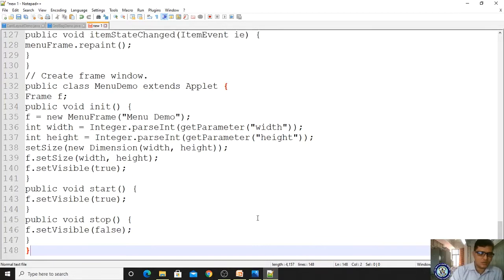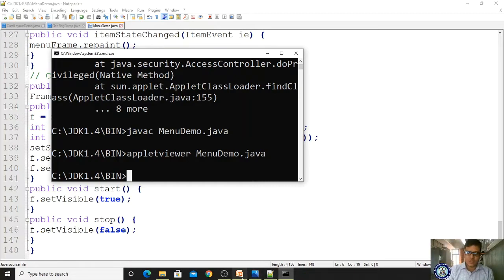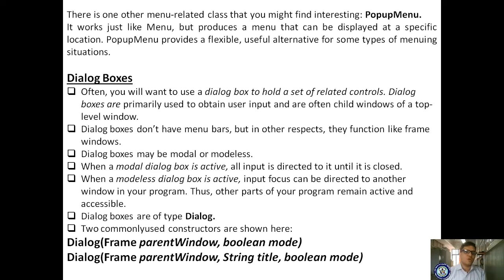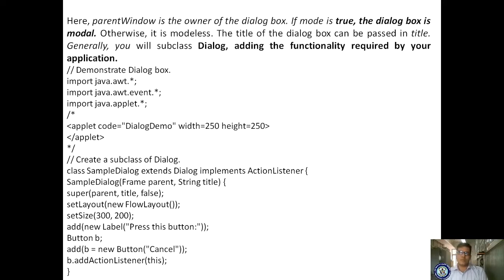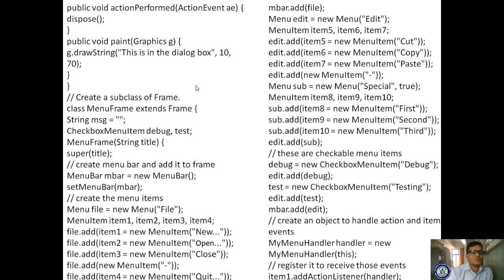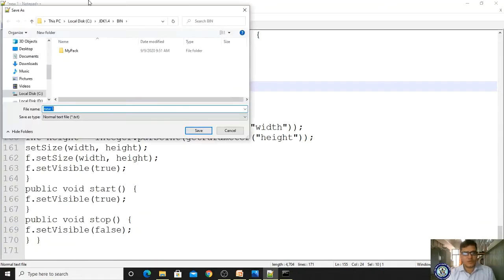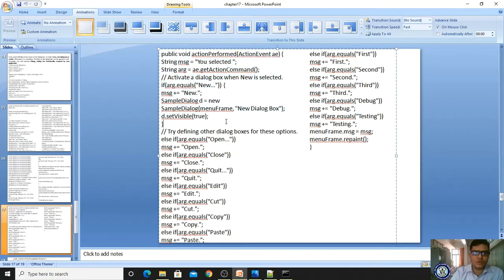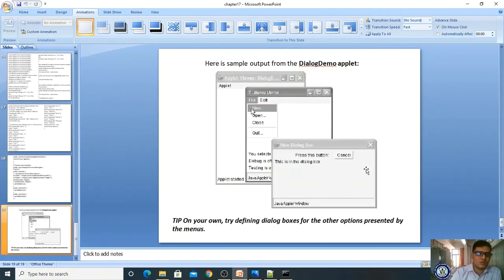J38 V SEM JAVA IIIBCA